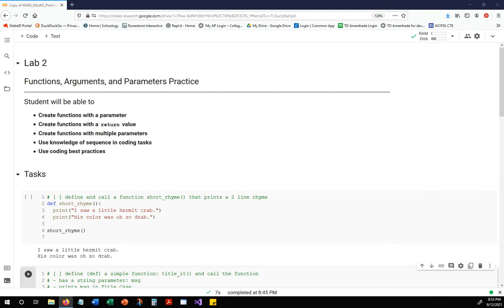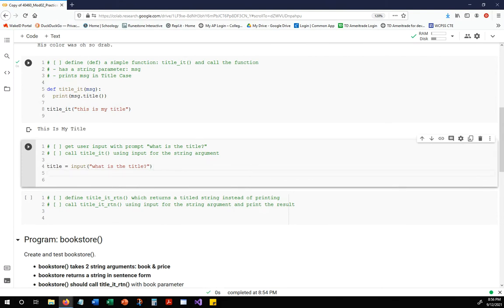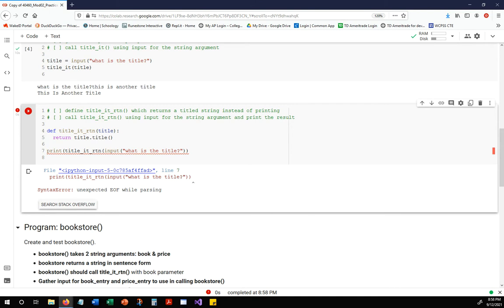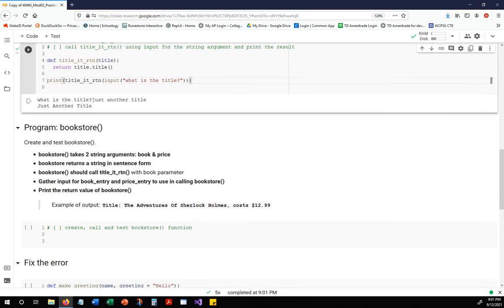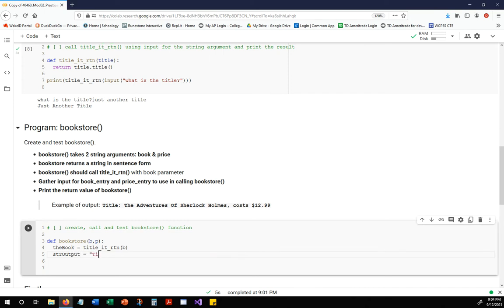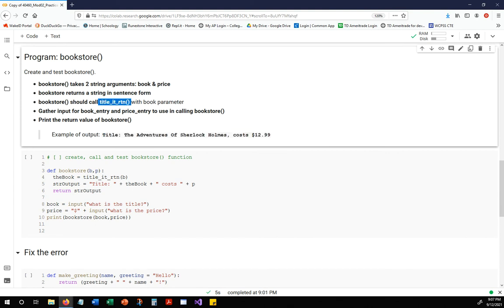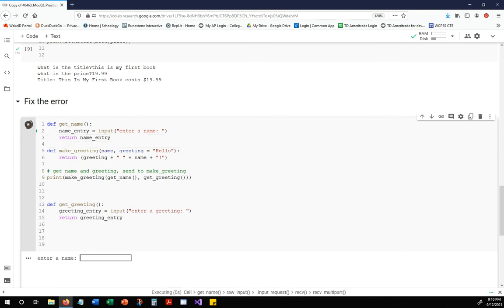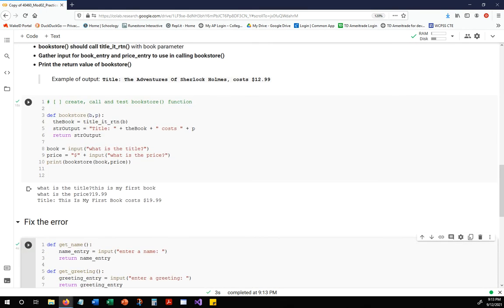Unit 1 Mod 2 Practice Solution Walk Through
A walk through of the tasks, bookstore program, and fix the error in Mod 2 practice.